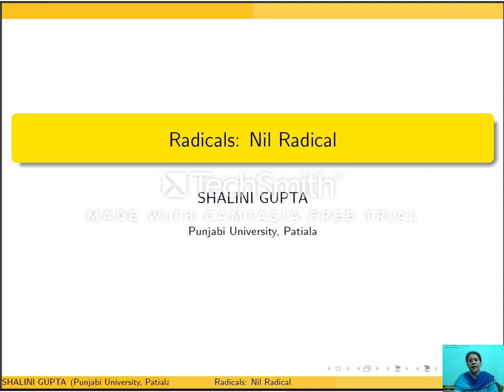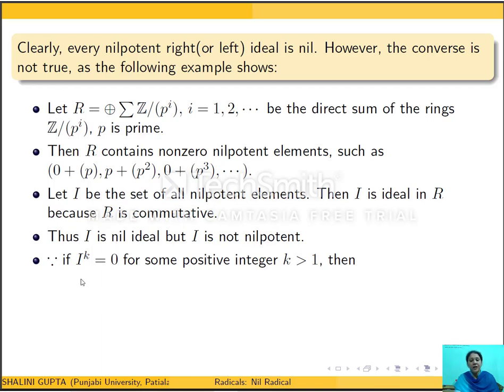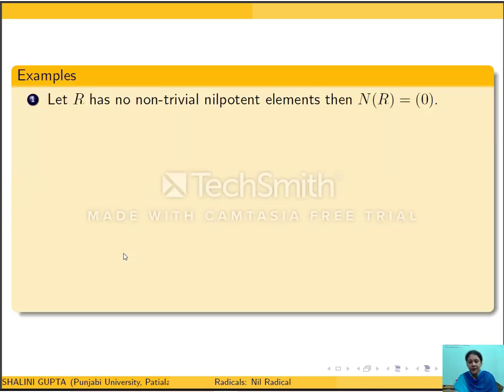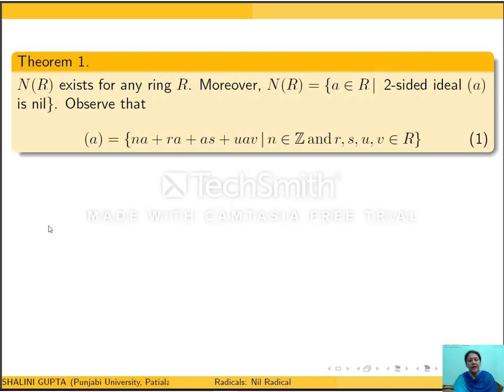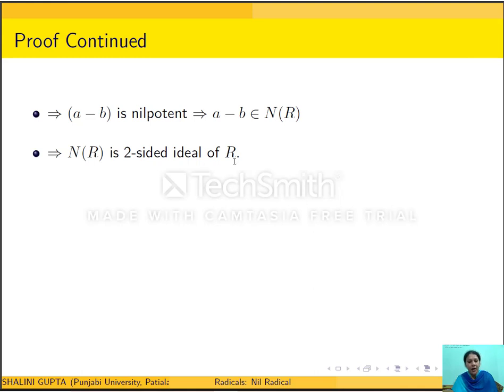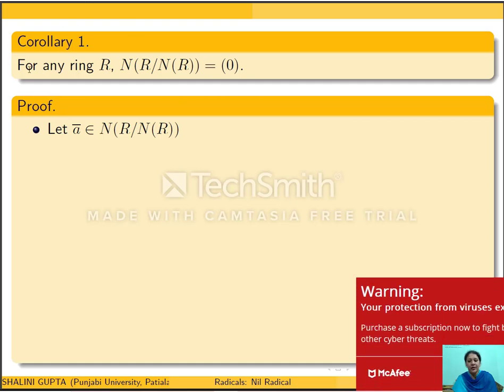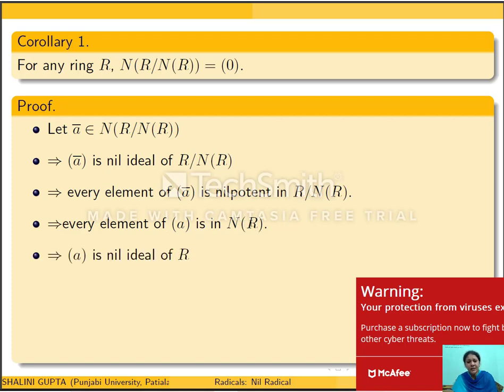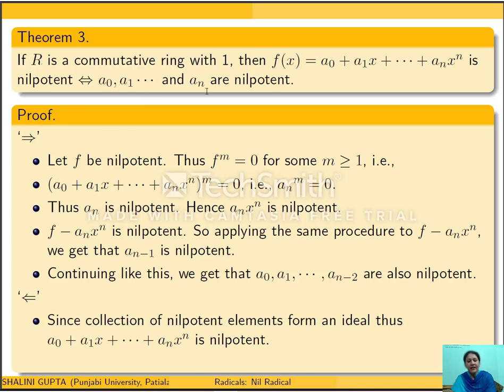Nil Radical of a Ring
This lecture is intended for students of Punjabi University, Patiala pursuing M.Sc. Mathematics and studying course "Rings and Modules". This lecture discusses about radical ideal , in particular, Nil radical of a ring.